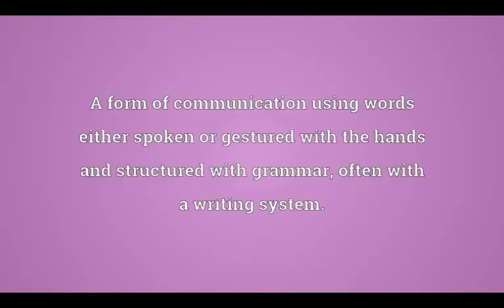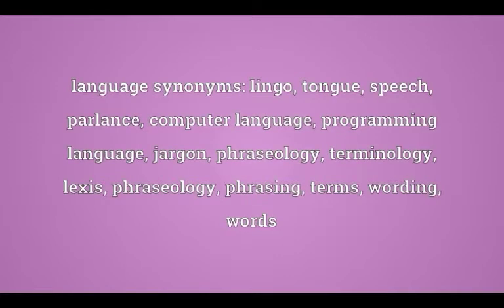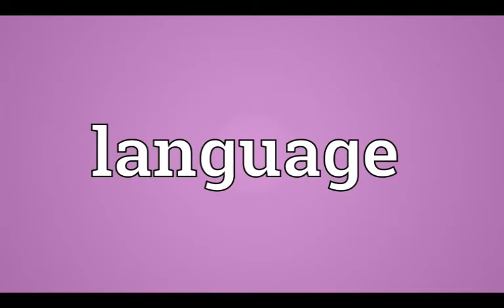Definition of Language in short term for summerize in 10 second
Definition of language in short and in smart way too summerize it easily
AIOAT , speech therapist, audiometer technician ,and special education, all other